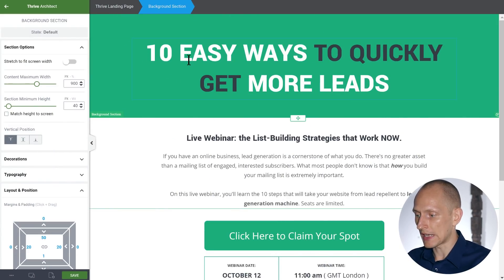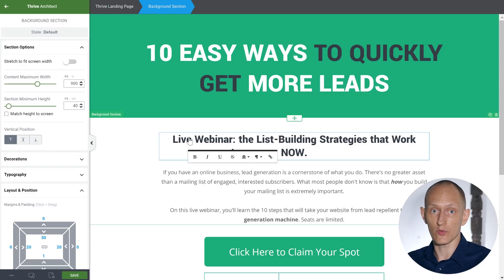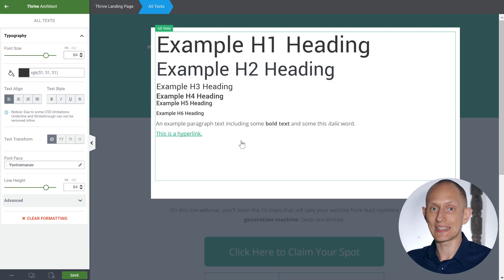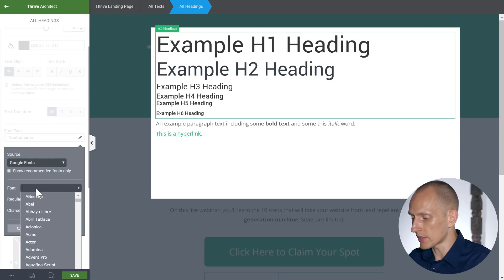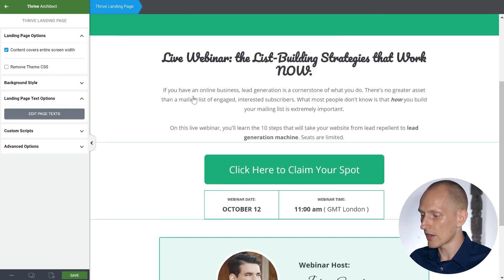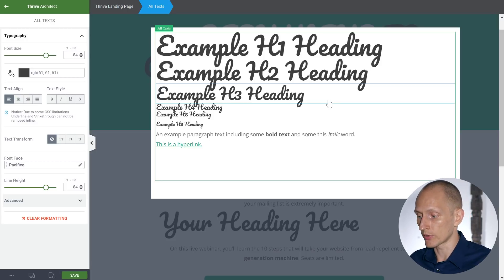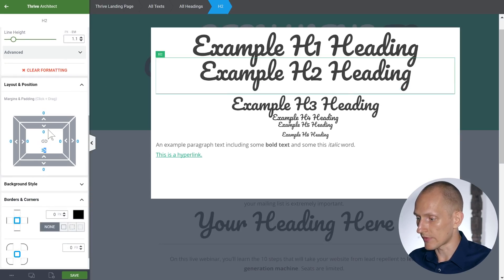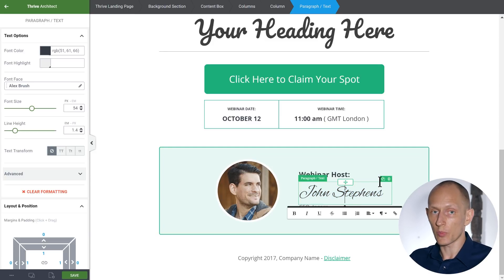New Feature: Better Font Customization for WordPress Landing Pages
A quick look at a new feature in the Thrive Architect landing page builder for WordPress.